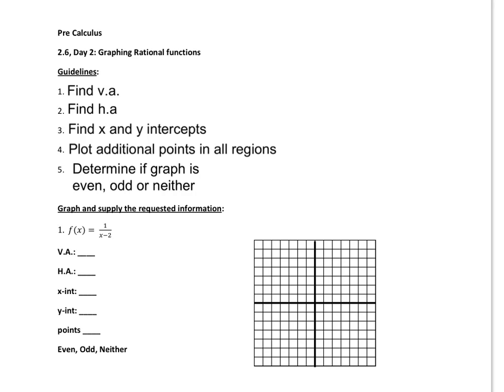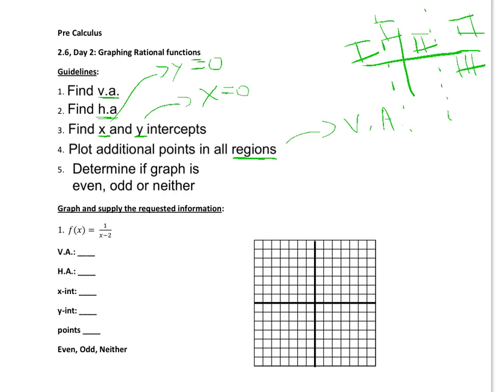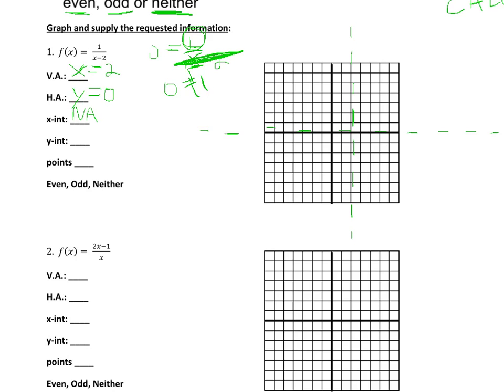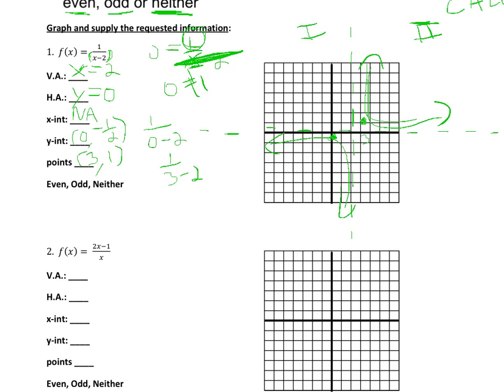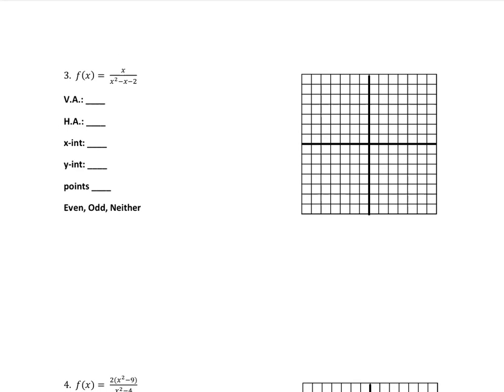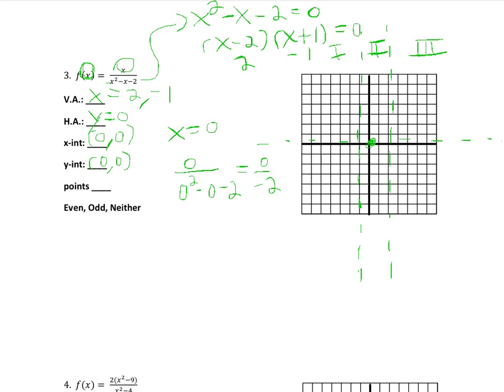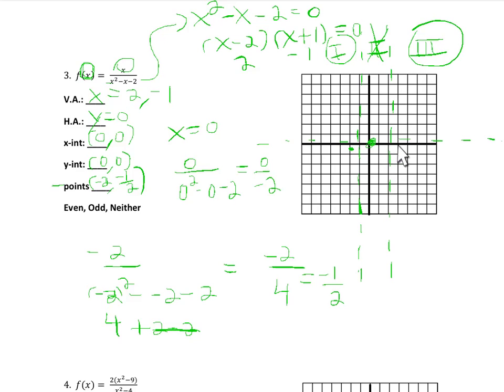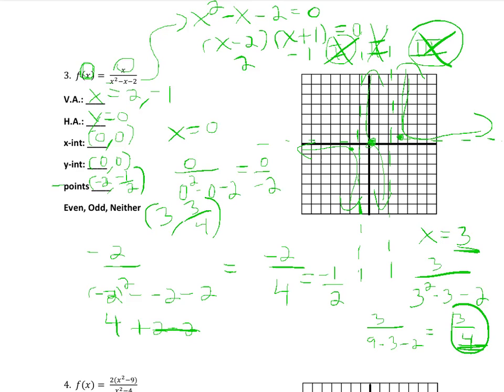2.6 graphing rational functions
2.6 graphing rational functions